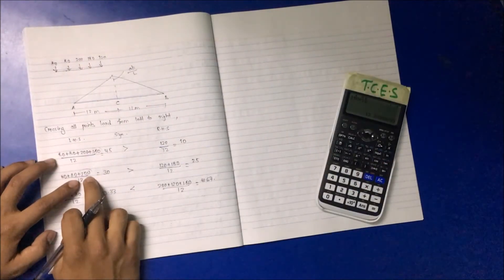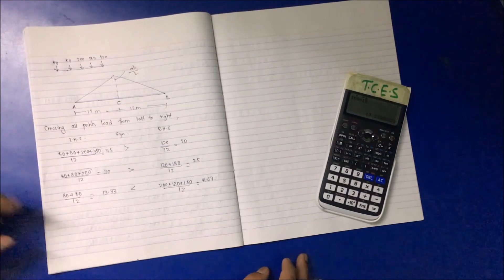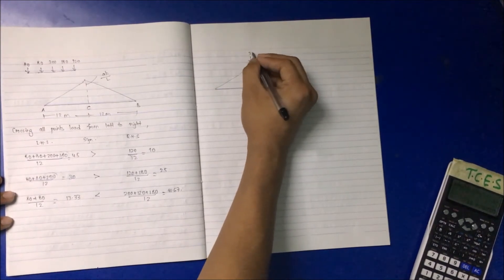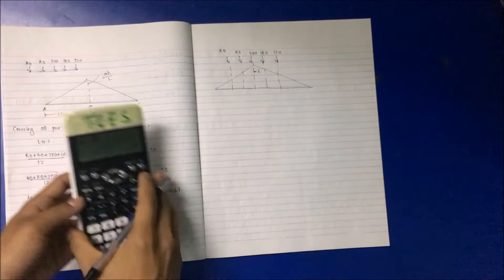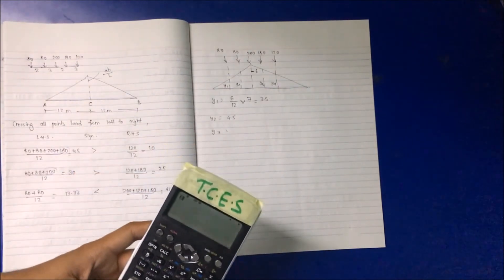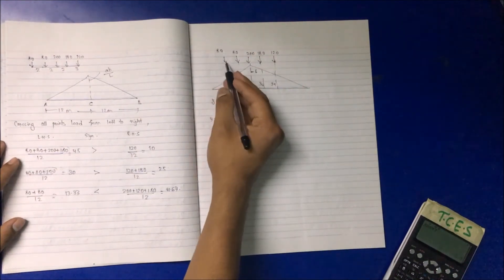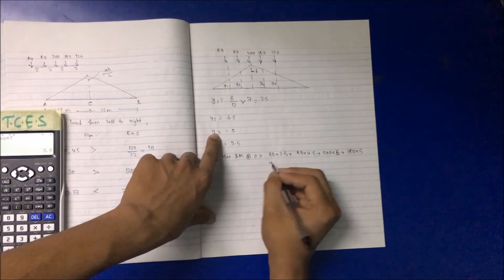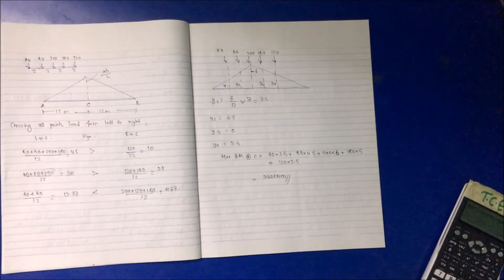Influence Line Diagram Moving Load Part II | Bending Moment in Section | Theory of Structure I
In this video, we will discuss on influence line diagram for moving concentrated load on beam. And particularly for maximum bending moment in a section.